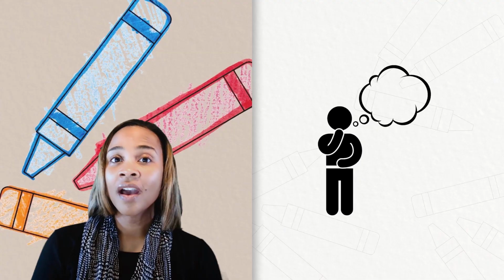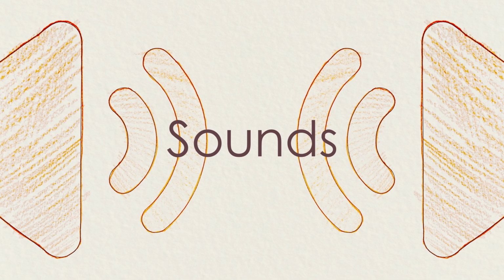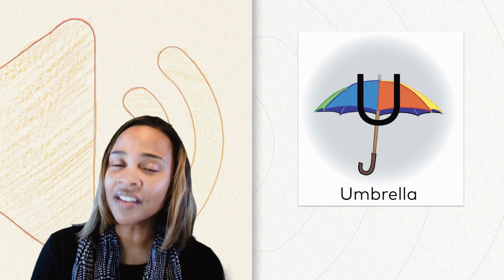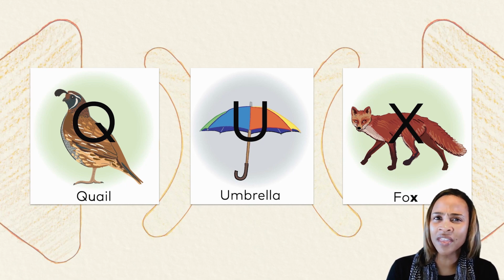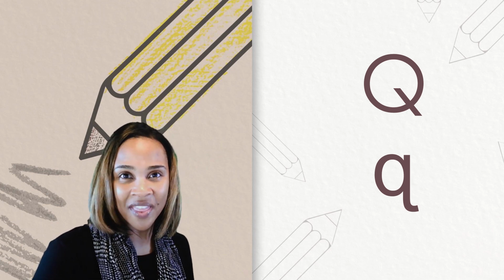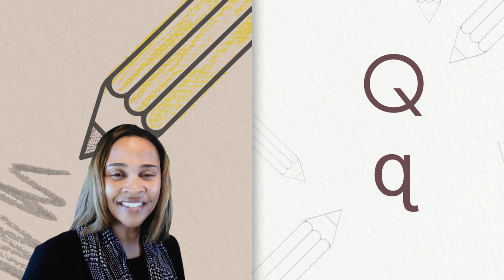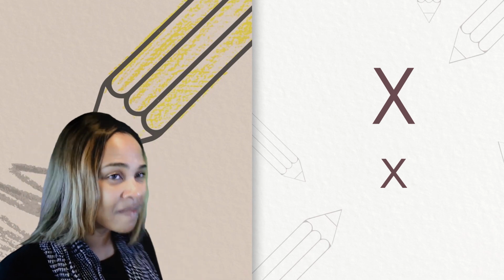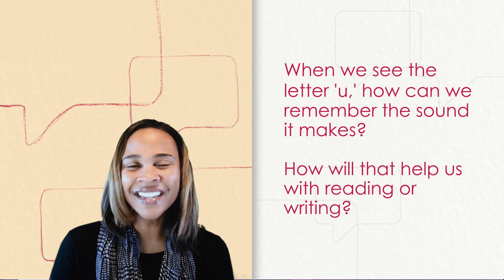Skills Flex: GKM2C9L46 [Kindergarten, Module 2, Cycle 9, Lesson 46]